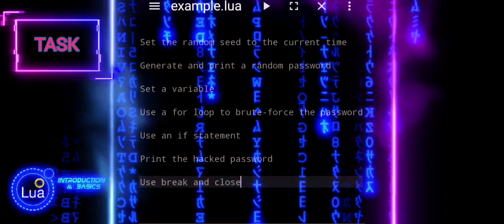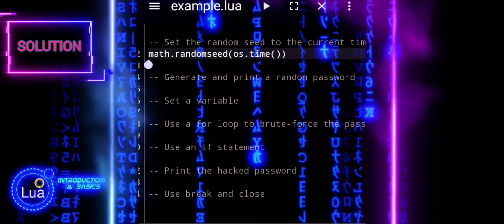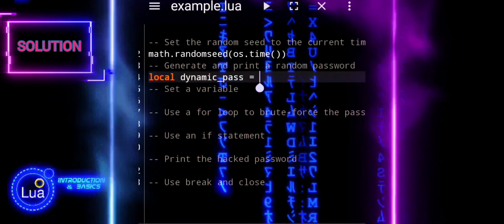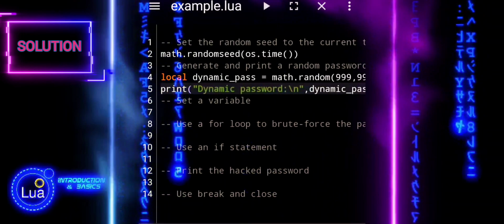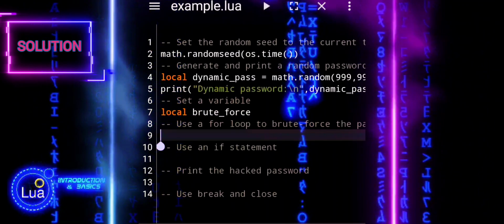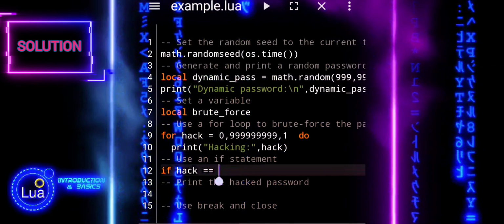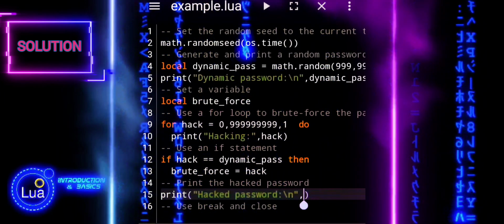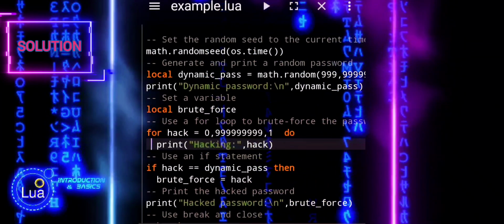#30 Lua Tutorial: Creating Random Passwords & Brute Force Attack with For Loops